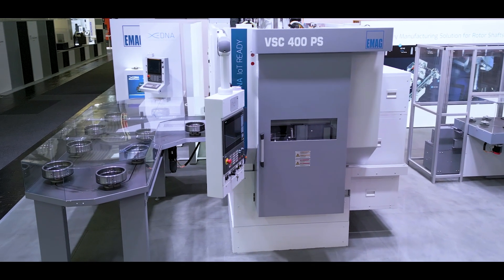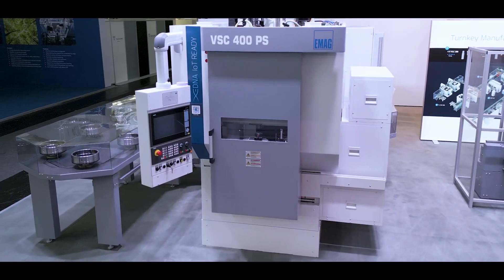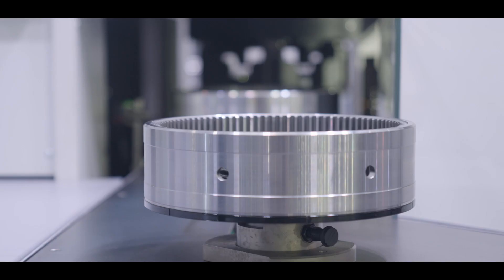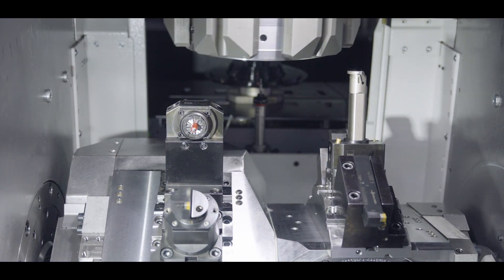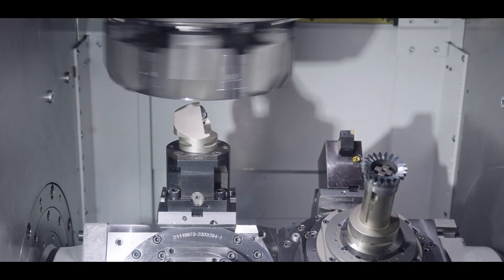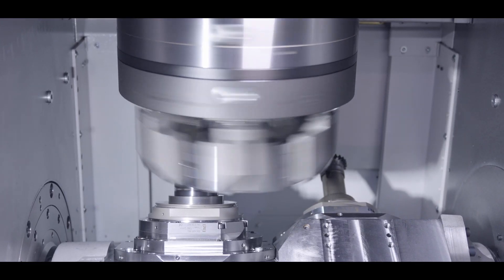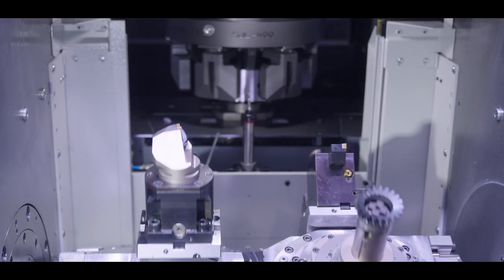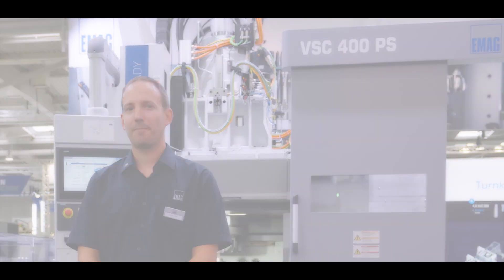Machine in Focus: VSC 400 PS - Power Skiving of Gear Components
The VSC 400 PS takes gear production to the next level. With the integration of power skiving and turning technologies in one machine, we offer a solution that significantly increases both the flexibility and efficiency of production. By using up to four gear skiving tools and six turning tools, you can produce even complex gears in a single clamping operation, which increases productivity enormously.